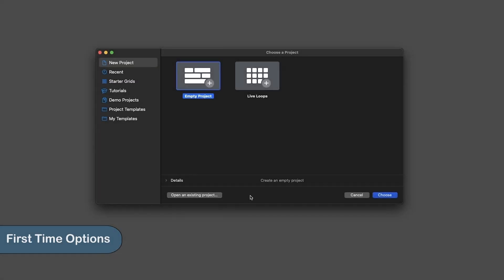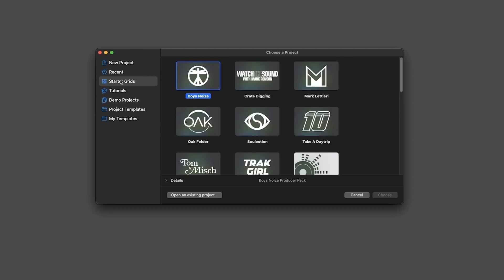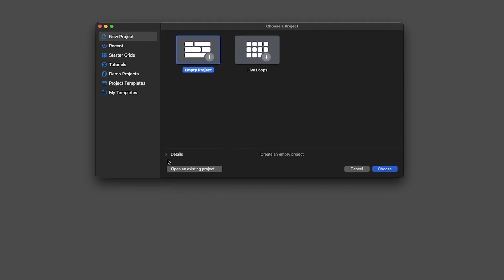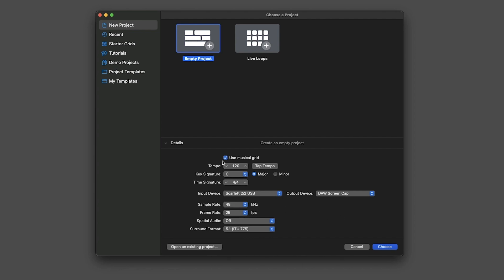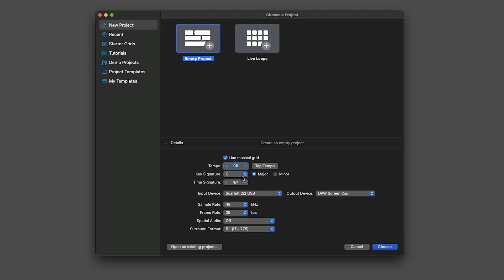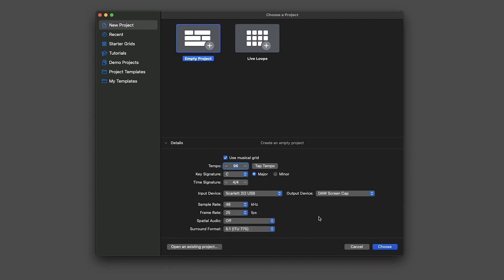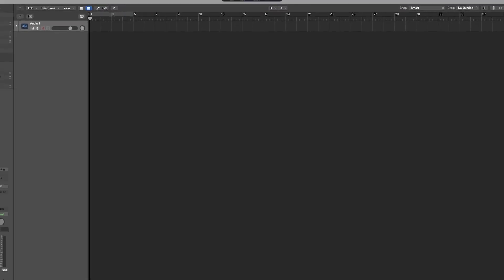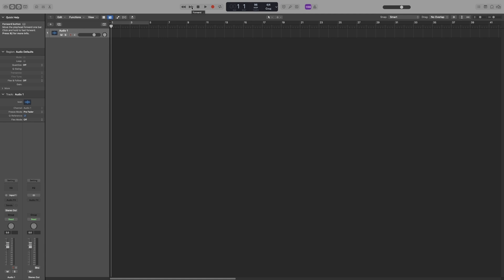Logic Pro Complete Tutorial - 03 First Time Options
In this video we take a look at all the available options that come up when we first open Logic.